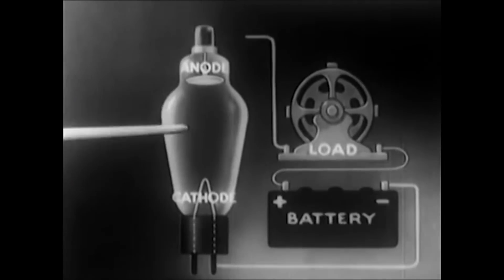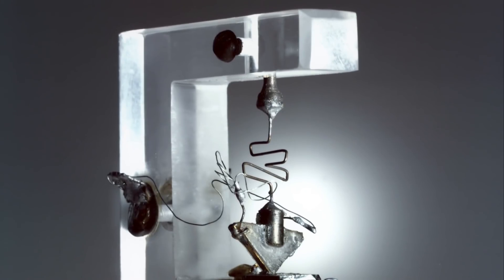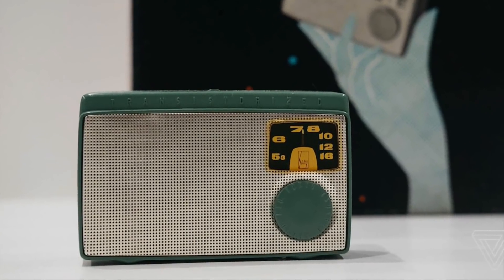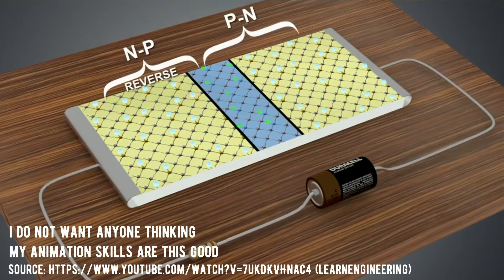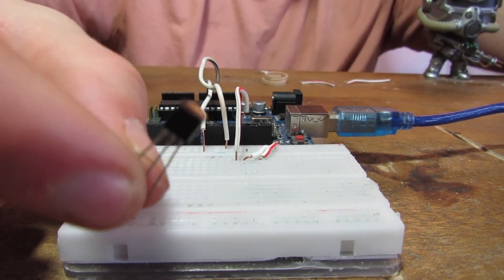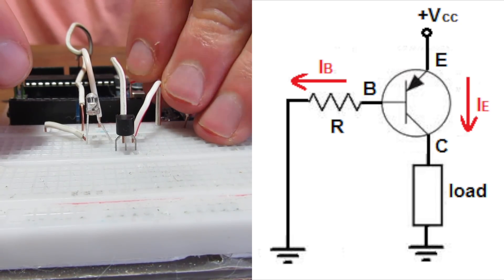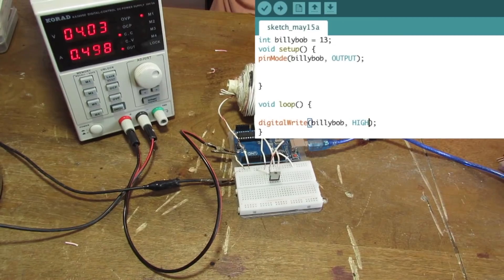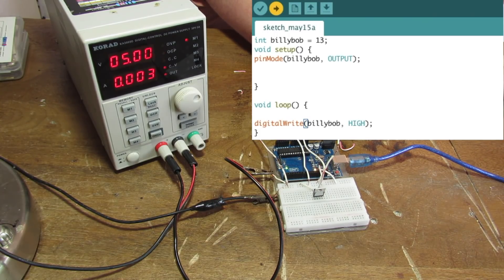Transistors - how they work internally, and how to set them up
In this video, I go over the history behind some of the first transistors, and how they work internally.  I then move on to how to use some of the different types of transistors, specifically npn and pnp type bipolar junction transistors, as well as n channel and P channel MOSFETS.